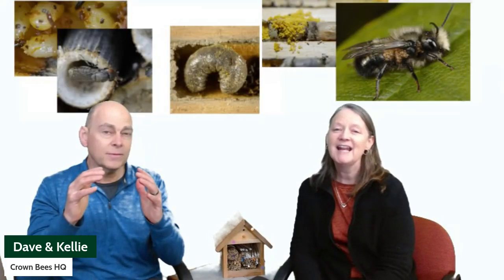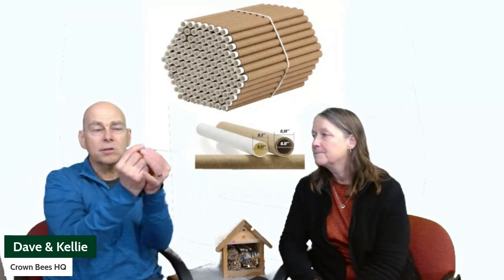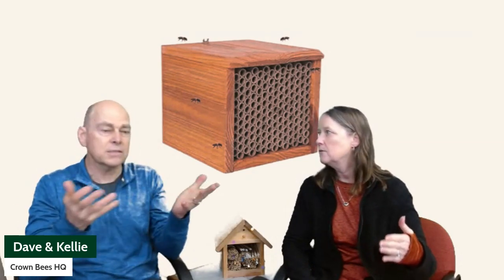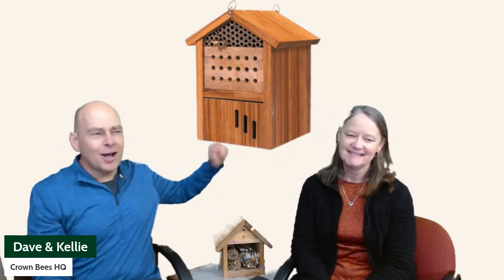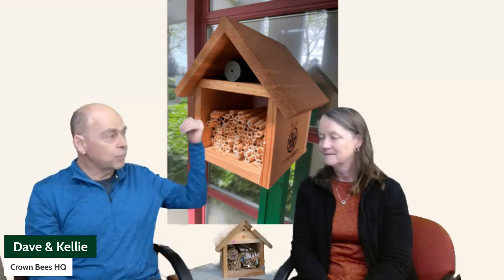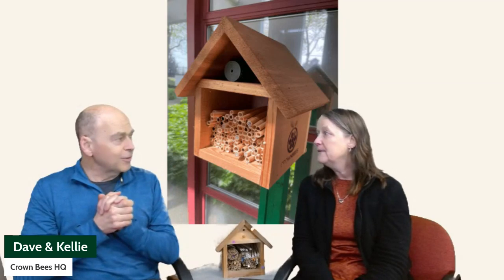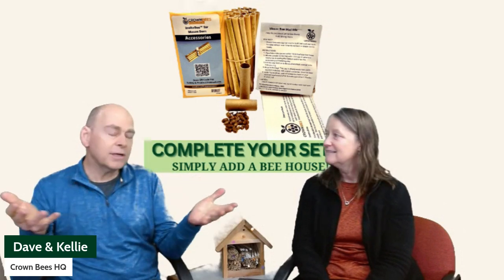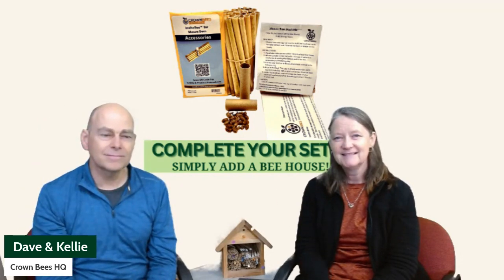Is Your Bee House Safe? Expert Tips to Buying the Best Bee House! | Ep. 5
Not all bee houses are created equal! In this episode, Dave and Kellie take a closer look at popular bee houses sold online and break down what works—and what puts your bees at risk. If your bee house looks familiar, don’t worry! We’ll guide you through “moving day” to help your bees settle into safer nesting materials.

In this episode, you’ll learn:
✅ What to look for (and avoid) when buying a bee house
✅ Why proper ventilation, nesting materials, and design matter
✅ How to upgrade your existing house for healthier bees
✅ Expert tips to support thriving native bees in your yard